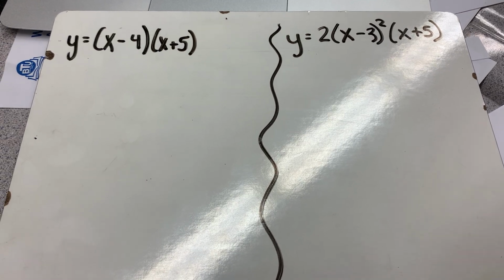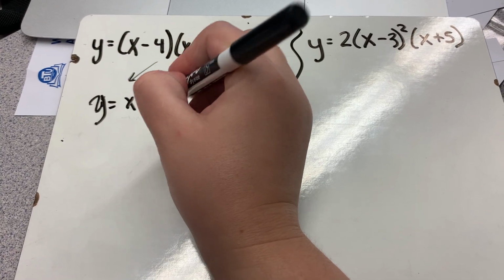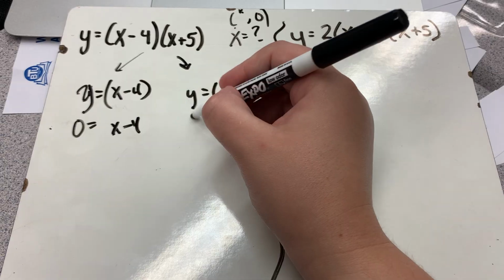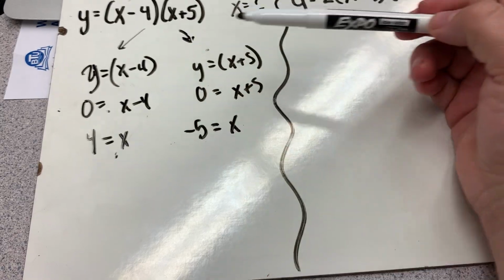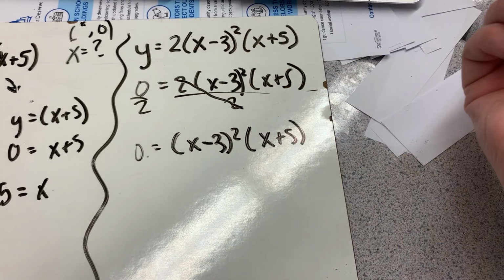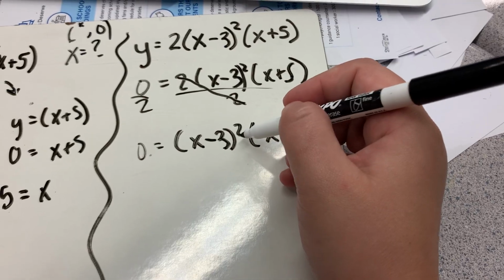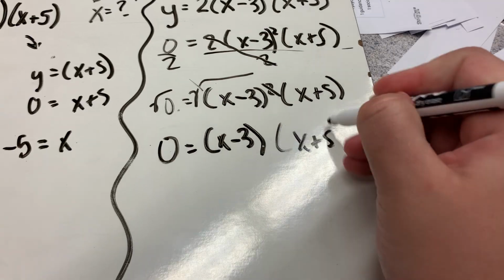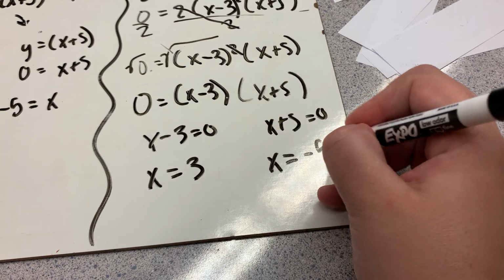Finding Zeros of a Polynomial Function in Factored Form